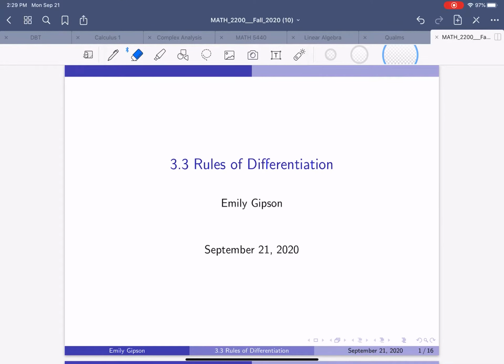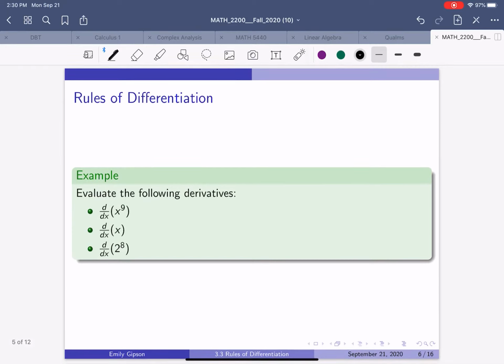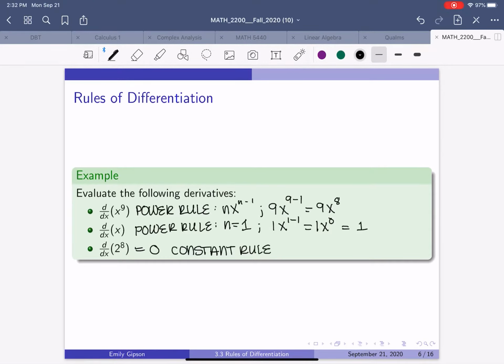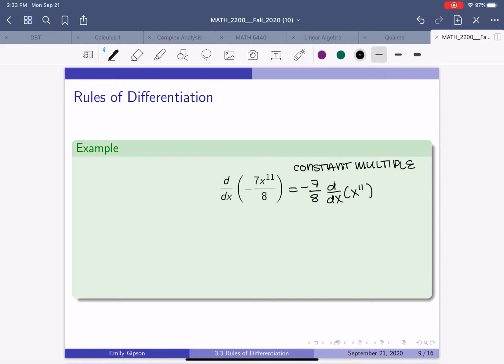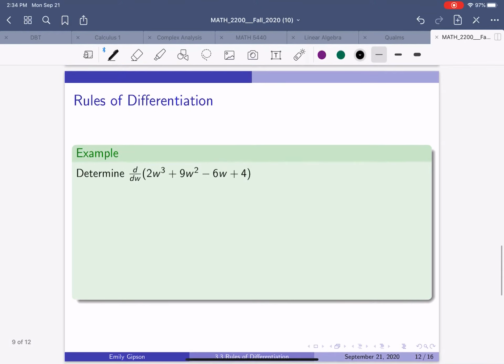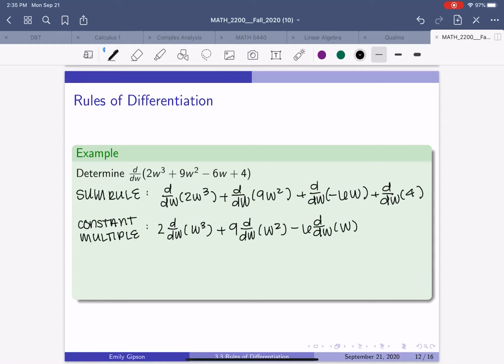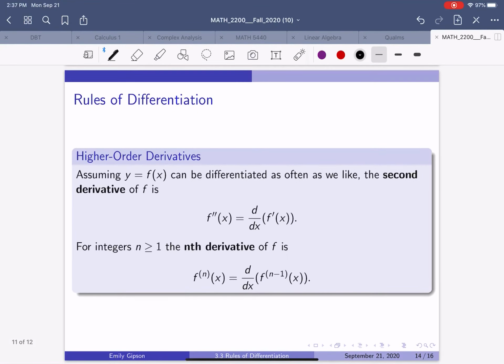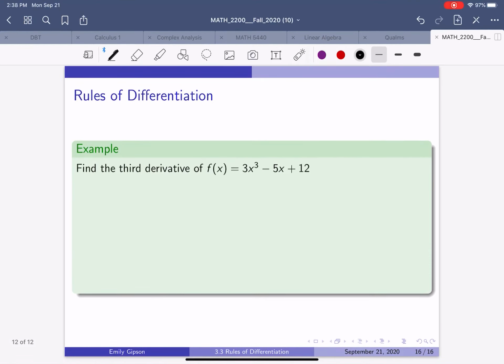MATH 2200 3.3